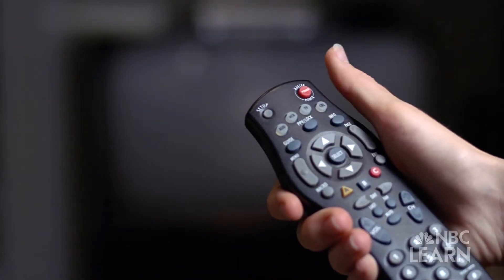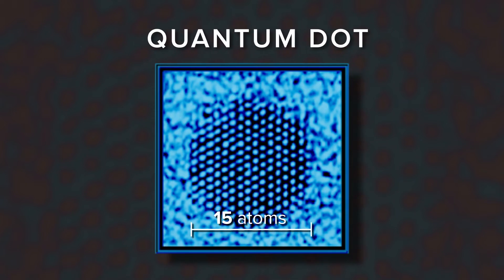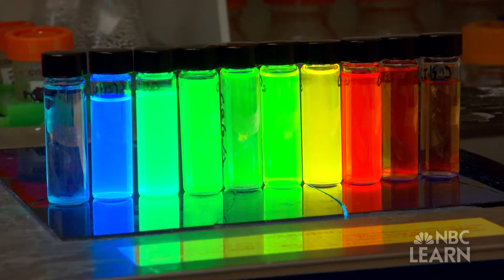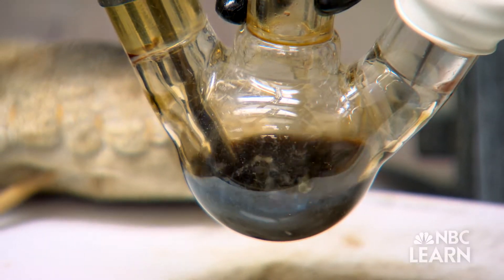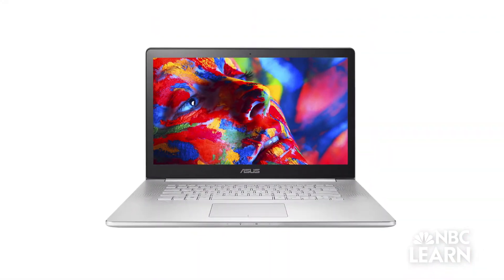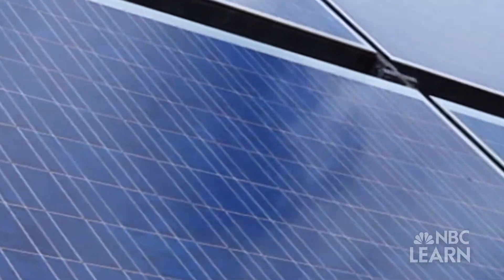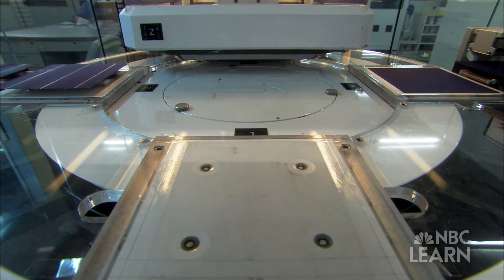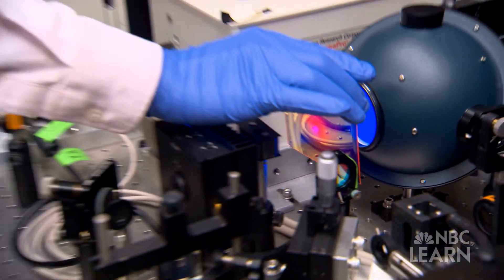Nanotechnology: A Powerful Solution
Quantum dots are nano-sized crystals that are used in displays to produce brighter, more vivid color. Because they efficiently process energy in the form of light, Paul Alivisatos' team at the University of California, Berkeley wants to use quantum dots to capture energy from the sun to develop a new type of solar cell.